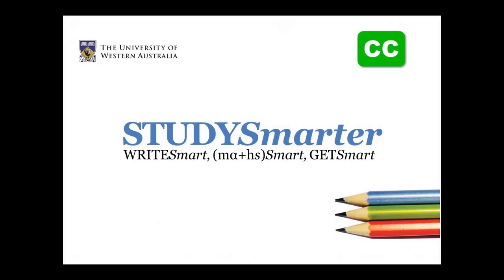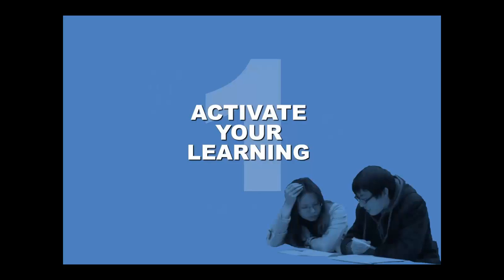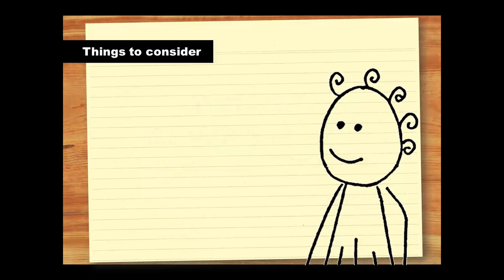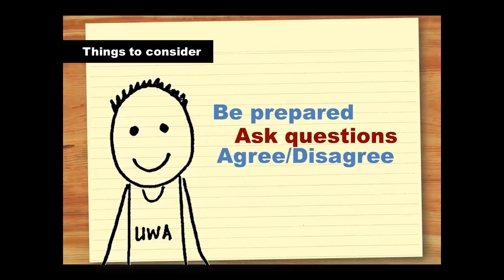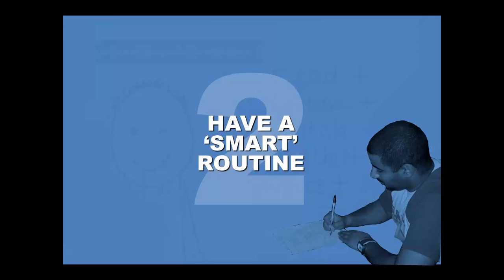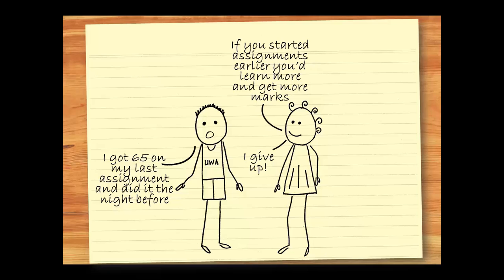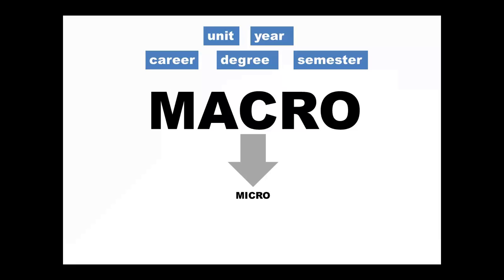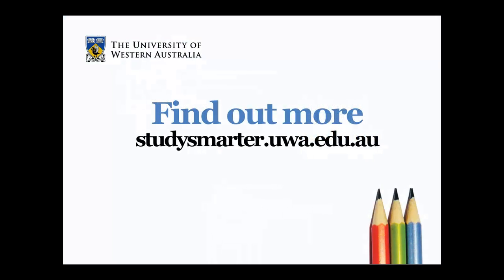How to Study Smarter, Not Harder at UWA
Do you ever feel like you are working really hard but not really making much progress and not doing as well as you had expected? This video provides tips on how to use your time more effectively and efficiently to get better marks and make your study experience more enjoyable and less stressful.